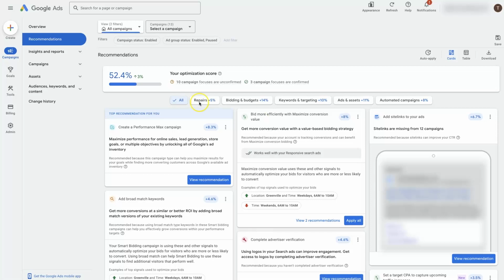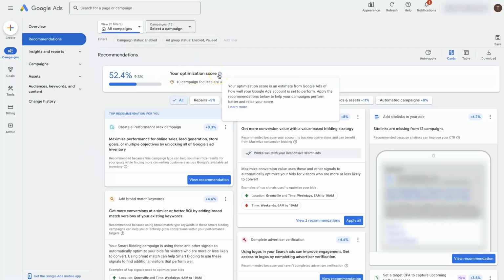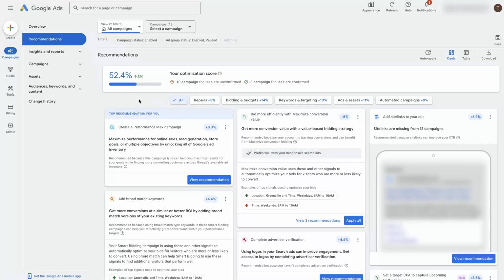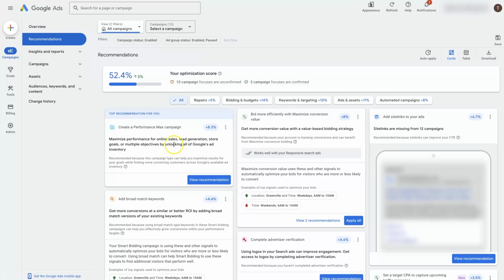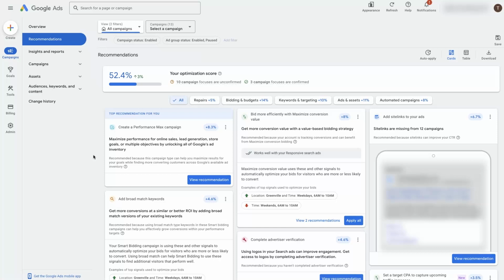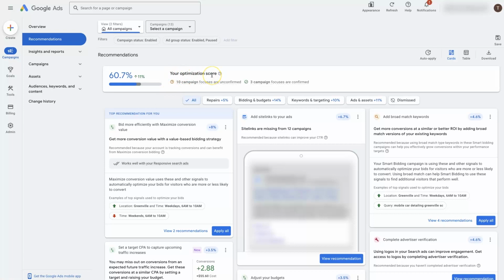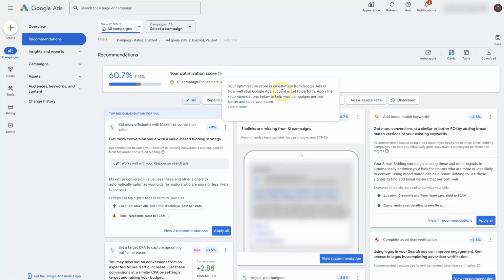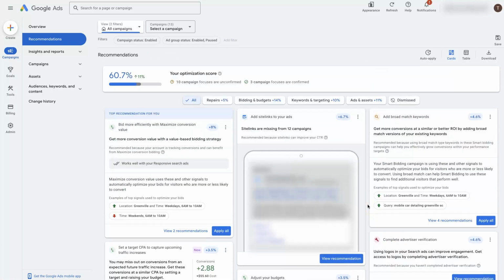Google Ads Optimization Score In 2024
Want to know how the Google Ads optimization score works? Watch this video to learn more or reach out for help with Google Ads today

Google Ads optimization score, like an algorithmic sage, places a significant role in our quest to master online advertising. It combines a multitude of signals to provide a percentage score, crafting a clear roadmap tailored for your unique campaign objectives. 🧭

This video dissects the intricacies of the Google Ads optimization score right down to the bone. We reveal how it’s computed, demystifying elements such as ad relevance, click-through rate, ad extensions used, and more. In simpler terms, we help you see through the eyes of the algorithm, 🧮 ensuring you're not just a participant in the game but a winning player.

But that's not where this ends. You'll learn how to harness and interpret your optimization score in crazy effective ways. Imagine wielding a compass that always points towards the most promising paths of progress in the dense forest of online marketing. That's exactly what understanding and using your optimization score provides: targeted suggestions and actionable insights to not only reach but exceed your business goals.

From optimizing your keyword selection to refining your ad copy for peak relevance, this video is loaded with valuable tactics to help you flourish in the digital marketing landscape. Whether you’re a beginner dipping your toes 🏊‍♂️ into the world of online advertising, or an experienced marketer looking for advanced strategies, there’s something in here for everybody.

Ready to supercharge your digital marketing game? Can’t wait to unlock the unseen potential of your Google Ads Optimization Score? Then hit the play button now!